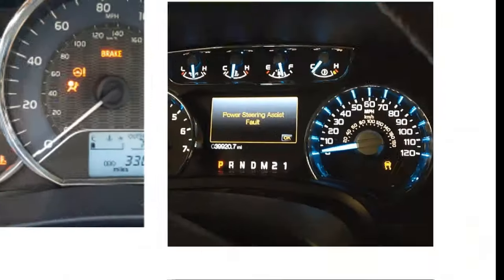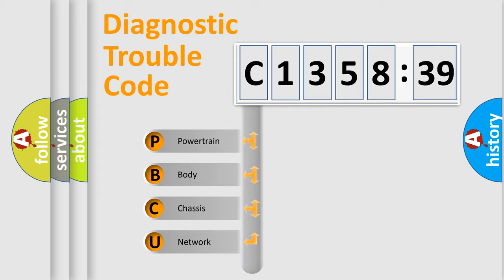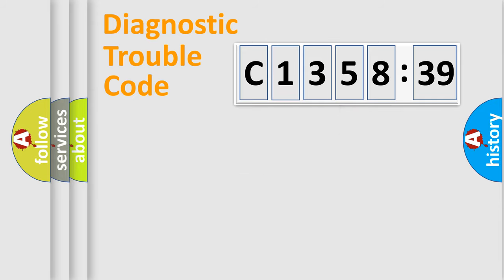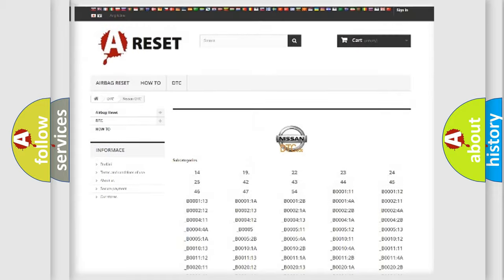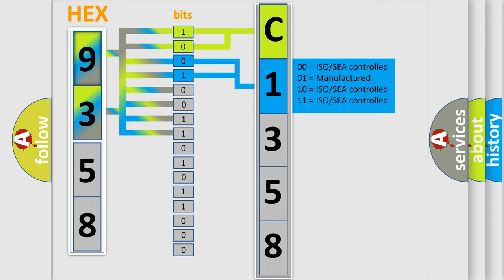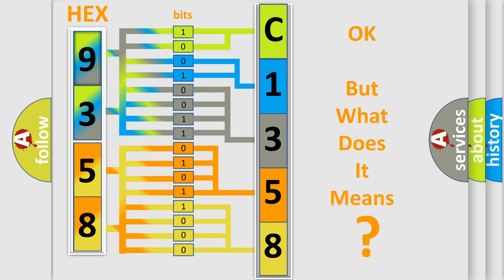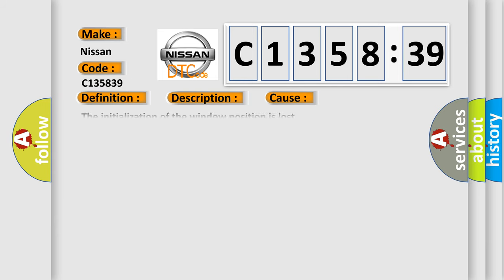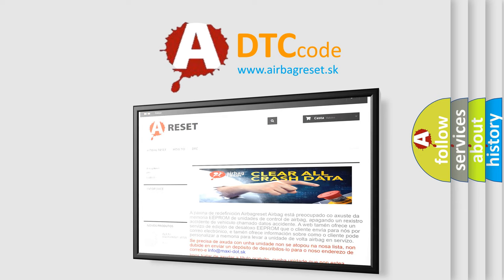DTC Nissan C1358-39 Short Explanation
Contents:
0:21 Basic DTC analysis according to OBD2 protocol standard.
1:48 Insight into programming
2:58 A diagnostically understandable description of the Diagnostic Trouble Code
3:05 Basic error definition

Make:
Nissan
Code:
C1358 39
Definition:
Control Module. Internal Fault
Description:
The window position settings have been lost by the control module.This is due to a voltage drop when the window lift mechanism was activated.
Cause:
The initialization of the window position is lost.